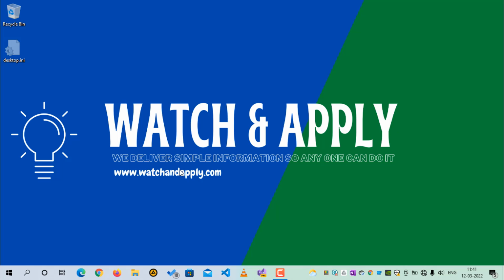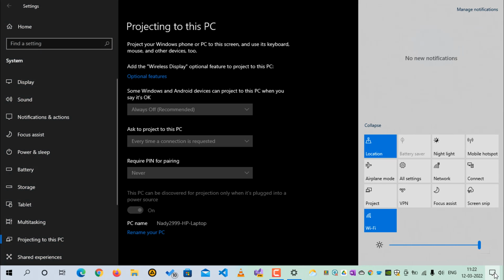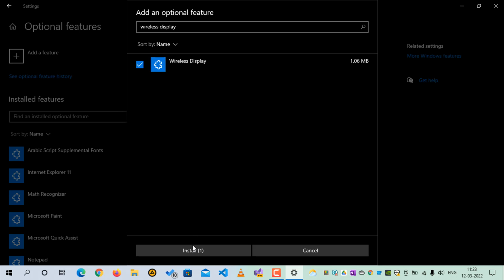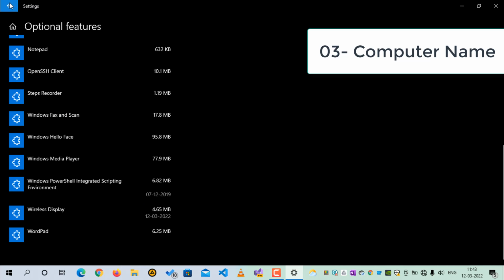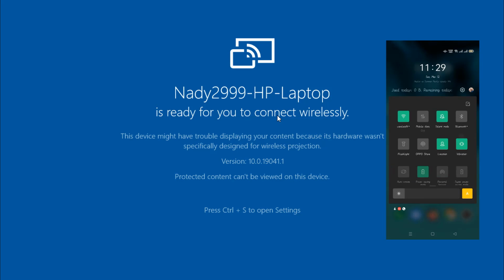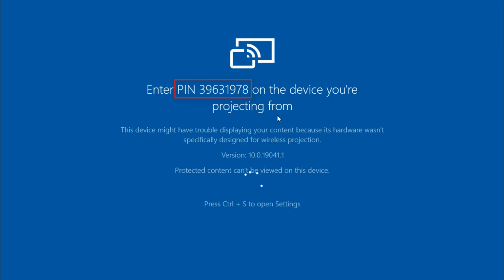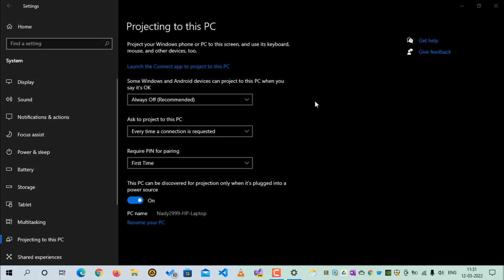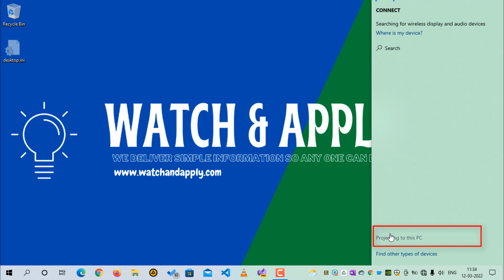Cast mobile screen to your PC on windows 10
How to Cast your phone's screen to your Laptop without installing any external software
in this video we will use a windows feature called "Wireless Display"

Index (Timestamp)
00:00 Intro
00:16 Requirements
02:22 Testing